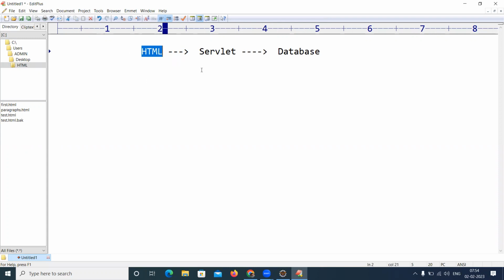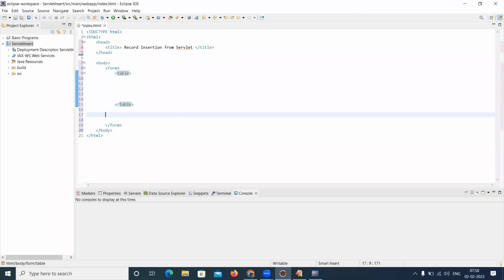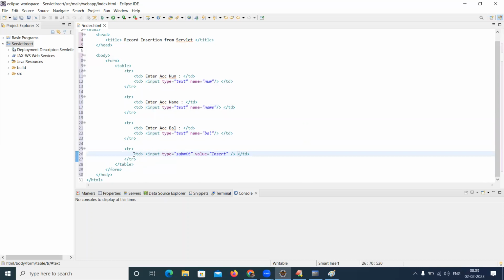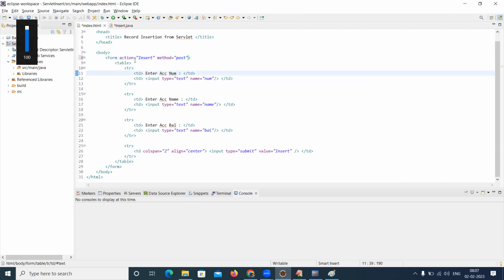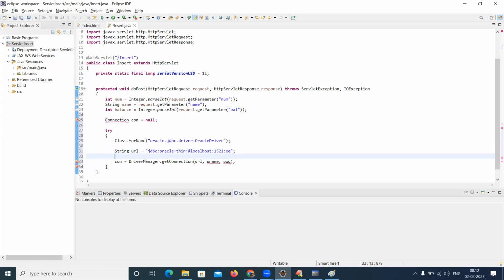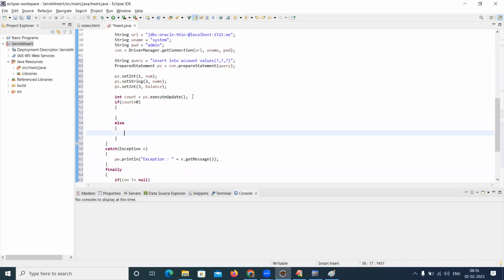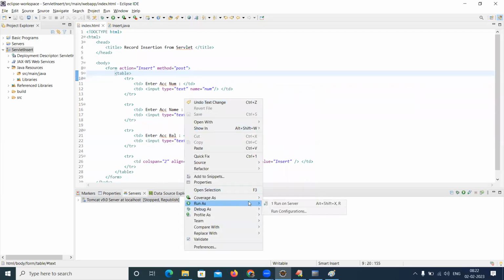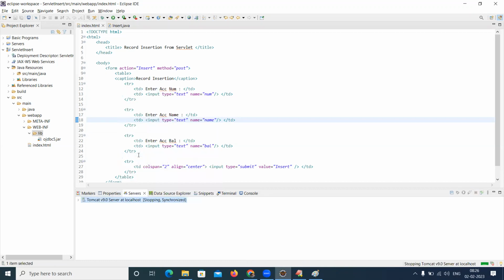Insert Record into Database using Servlets | By Srinivas | Ameerpet Technologies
This video clearly explain about how to insert record into Oracle table from Servlet by collecting input from HTML form